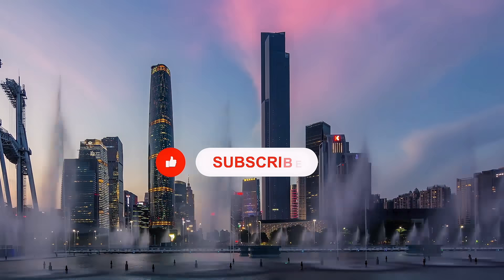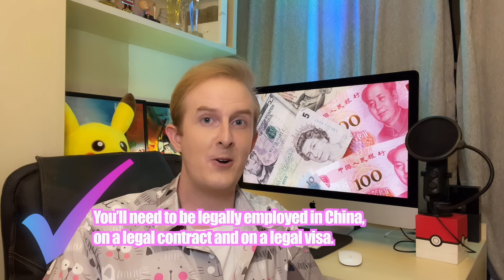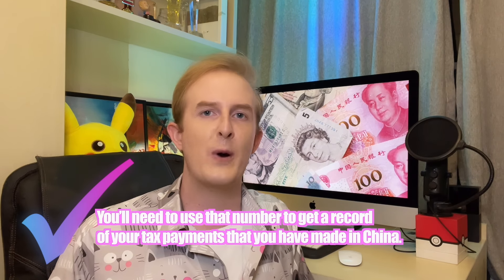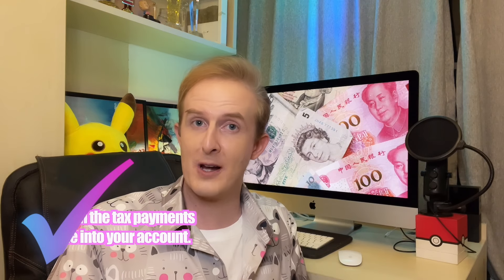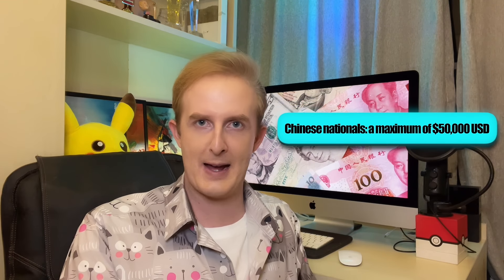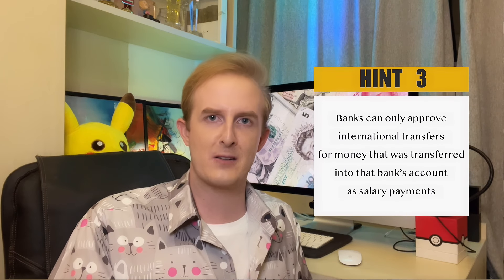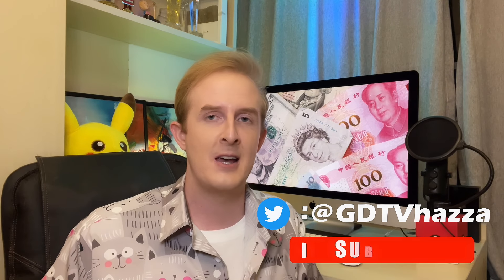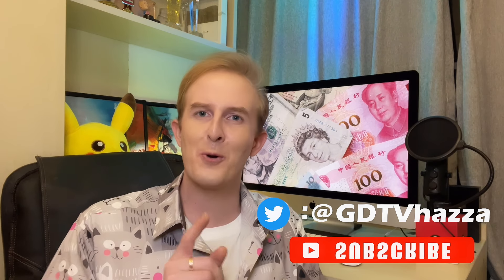How to Transfer Money Out of China (Legally!) in 2021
Many people ask the question, how to transfer money out of China legally? Well, the process can seem daunting if you haven't done your homework, but if you get everything together, including the required documents, then the process can actually go pretty smoothly!

One of the biggest issues ex-pats in China face in 2021  is getting money out of the Chinese mainland.  Some foreign nationals come to China for relatively short-term assignments, and few plan to stay for more than 10 years as I have.  Even if they do, there will come a time when you want to send some of your savings back home, whether it be to your family, or for personal reasons.

It is true that you can take small amounts of money (less than 20,000RMB) out of the country with you without declaring it to customs on your next flight home.  However, taking a lot of physical cash with you isn’t particularly safe, and it simply isn’t an option for larger amounts.

Western Union only charges around $15-$30 for transfers typically, but added to a bad currency rate, this an expensive option. Companies similar to Western Union might say that they are commission-free, but the conversion rates are always a killer.

So, the question remains: How to transfer money out of China legally? I'll explain the steps in this video today.

Chapters:
00:00 - 00:42 - Intro
00:43 - 3:40 - The process
3:41 - 6:07 - Tips to make the process easier

Video: How to Transfer Money Out of China (Legally!)